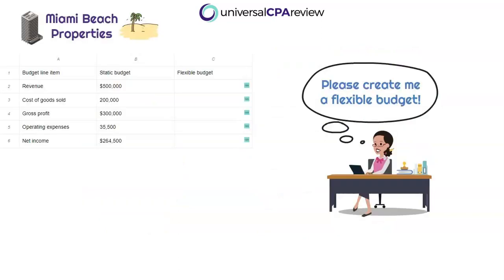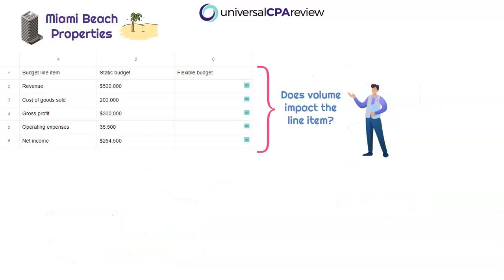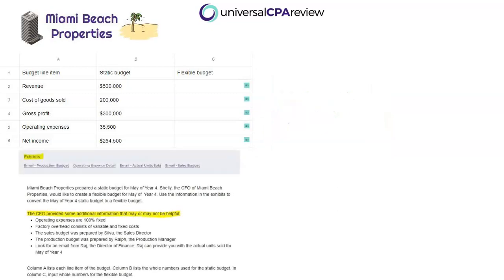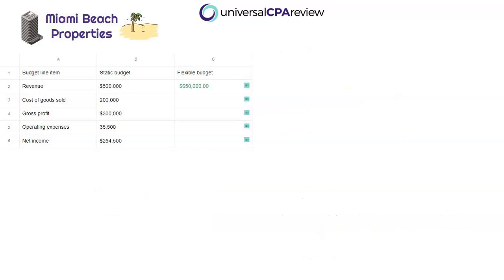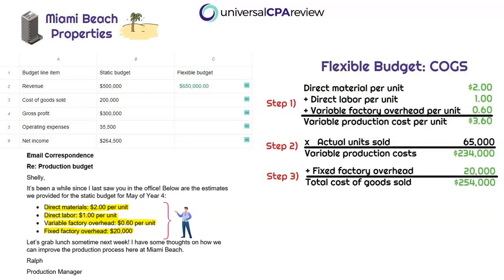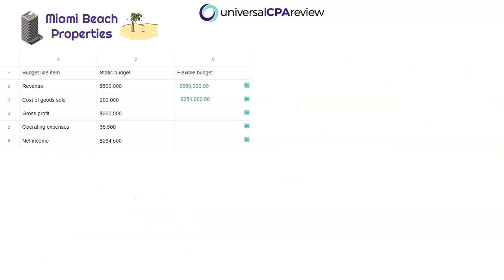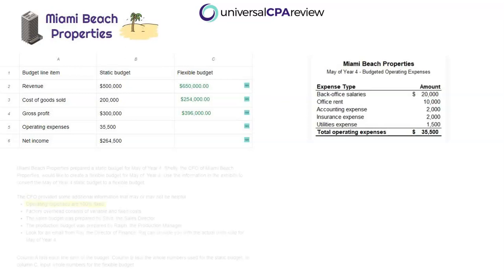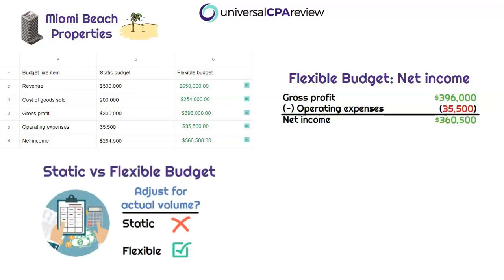Converting a Static Budget to Flexible Budget Simulation (BEC) | Universal CPA Review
Come watch this video on how to complete a simulation where you must convert a static budget into a flexible budget! These two budgets are covered in the BEC section of the CPA exam.